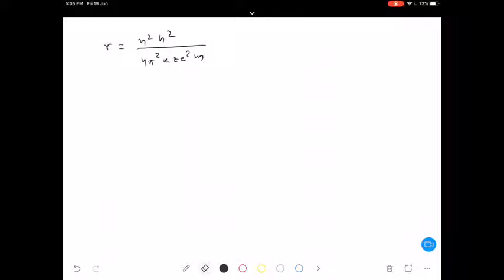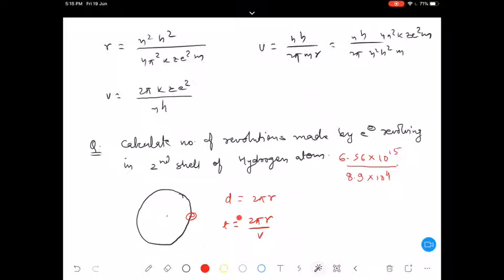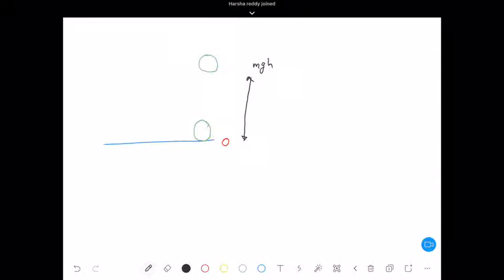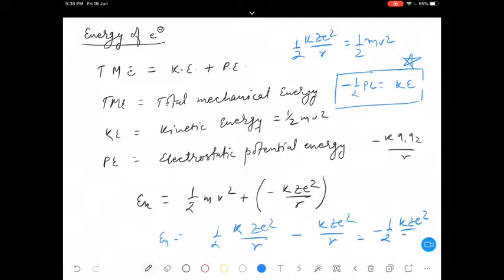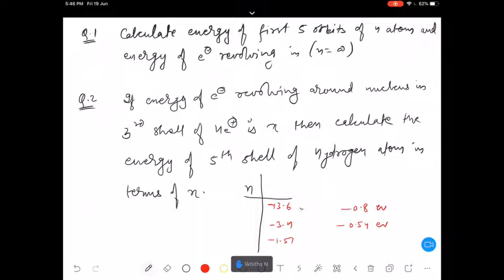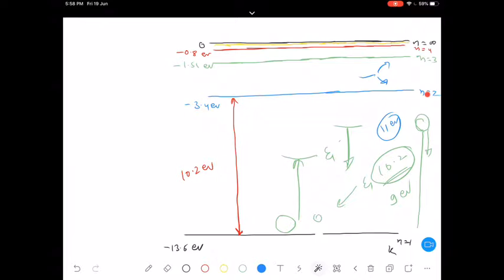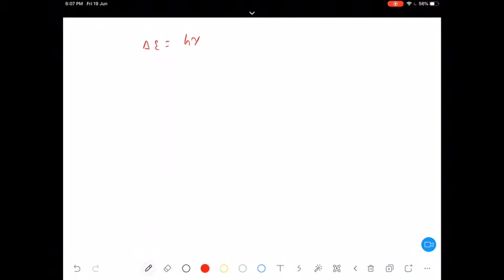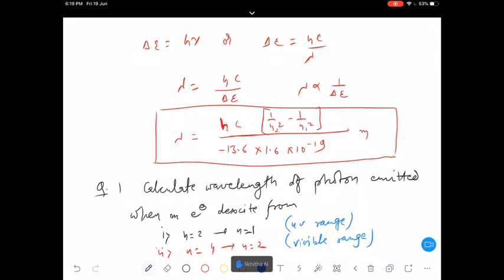Atomic structure lec 5 by Ankit ojha (Acumen classes)